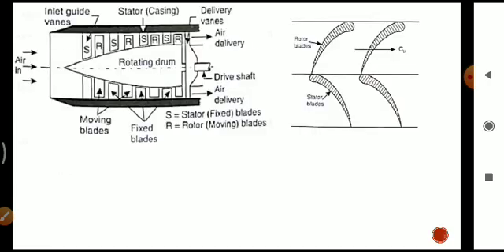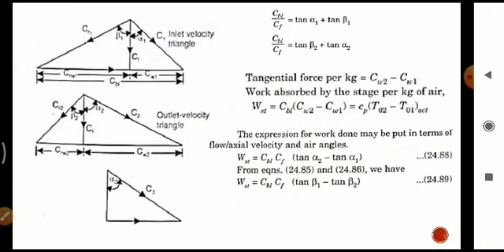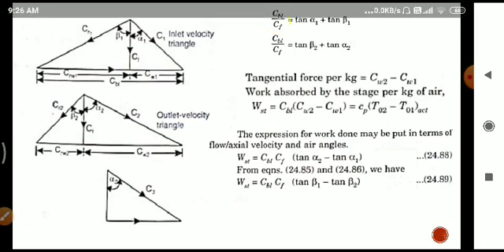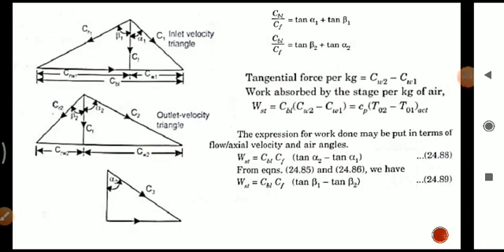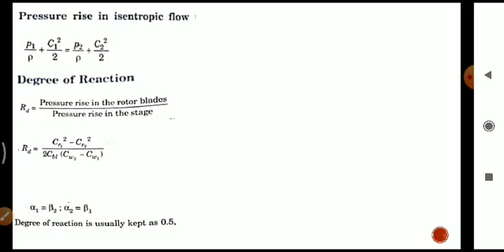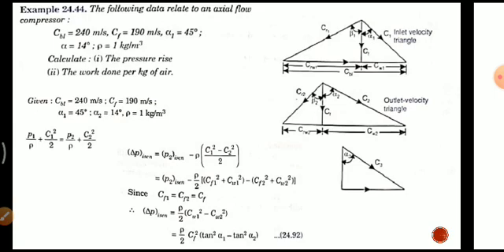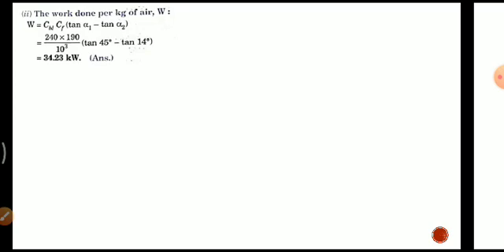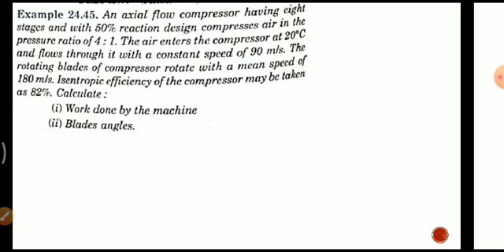Fluid machinery axial flow compressor